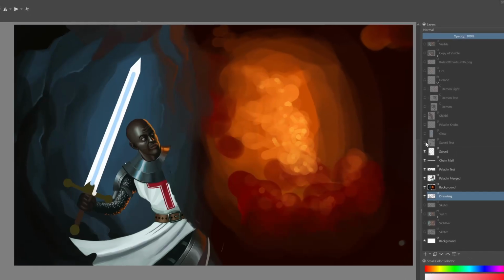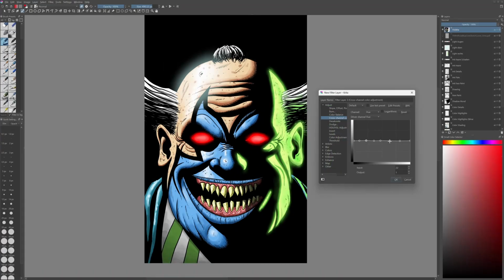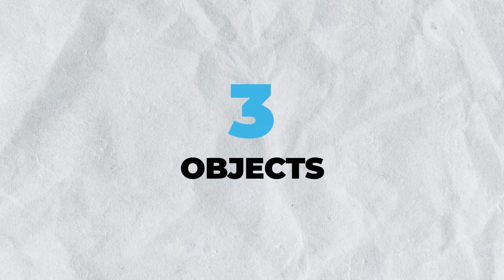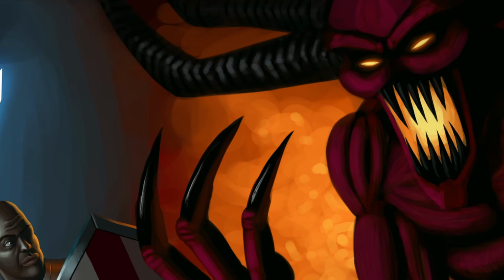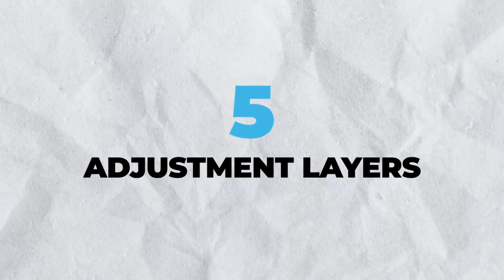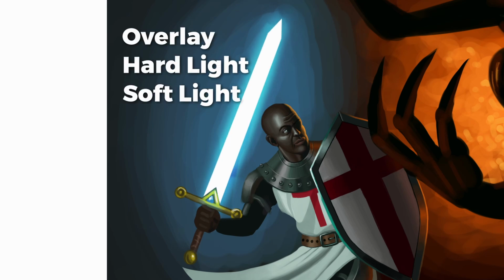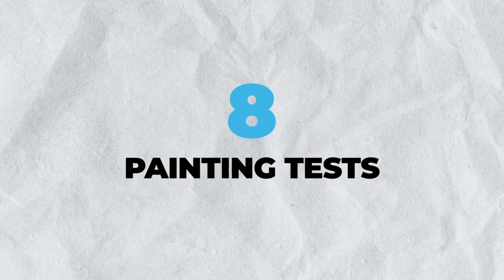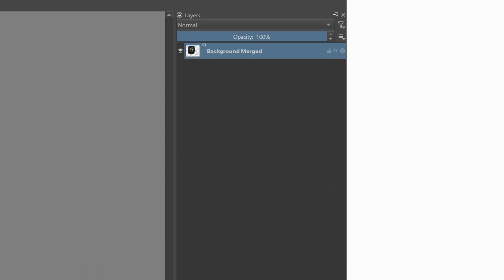Paint Faster... By Using Layers RIGHT!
How do you use layers in digital painting? In this video I'll show you every way I could think of: from basic and simple to advanced and granular.

This should be a great overview to get you some ideas on how to use layers.

0:12 Lineart, flat colors, light & shadow
1:10 Characters/foreground & background
2:01 Objects
2:46 Details
3:38 Adjustment Layers
4:19 Effect layers
4:54 Version layers
5:37 Painting Tests
6:18 BONUS